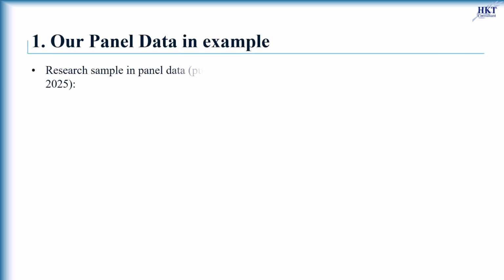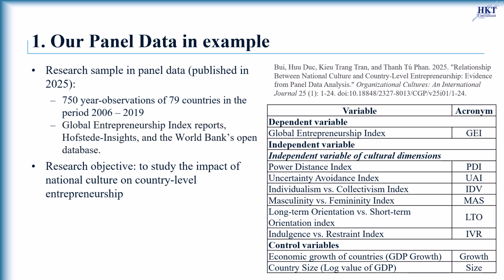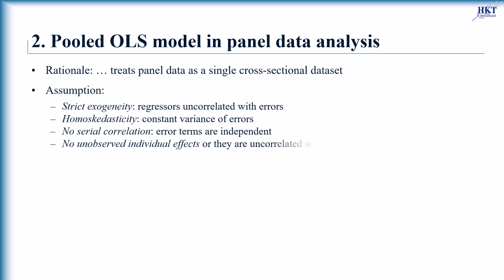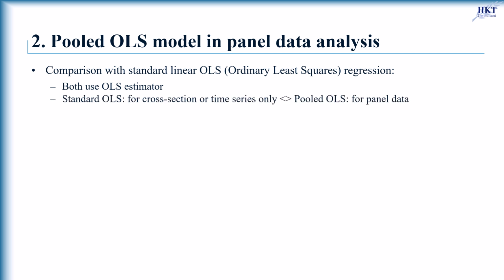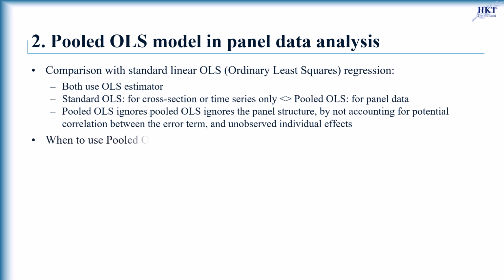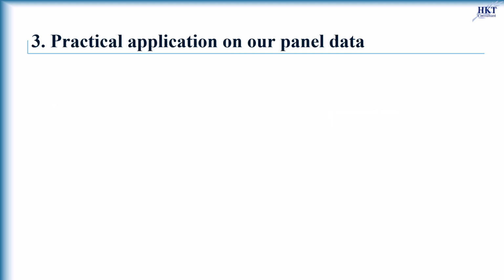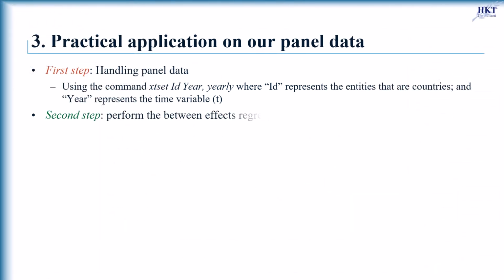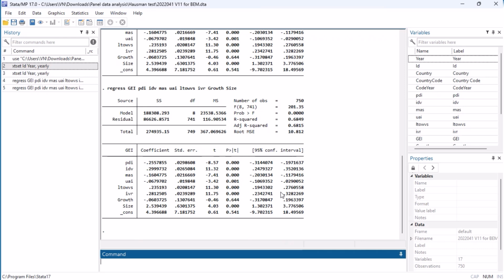Pooled OLS model in Panel Data Analysis with Stata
The pooled Ordinary Least Squares (Pooled OLS) model is a basic yet commonly used approach in panel data analysis. It treats panel data, comprising multiple entities observed over time, as if it were a single cross-sectional dataset.
While pooled OLS and standard OLS both rely on the same estimation technique, they differ fundamentally in data structure. Standard OLS is applied to either cross-sectional or time-series data where observations are assumed to be independent. In contrast, pooled OLS is used in the context of panel data, which includes repeated measurements for the same individuals or units. Importantly, pooled OLS ignores the panel structure by not accounting for potential correlation between the error term and unobserved individual effects. If individual-specific characteristics influence the dependent variable and are correlated with the regressors, standard OLS assumptions are violated, and pooled OLS estimates become inconsistent. This critical difference highlights the need to evaluate the suitability of pooled OLS before applying it to panel data.
The pooled OLS model is appropriate when individual-specific effects are either negligible or uncorrelated with the independent variables. This situation may arise in large samples where cross-sectional variation dominates, or when the primary interest lies in estimating average effects across all individuals and periods. Pooled OLS may also be used as a benchmark model before testing for more complex structures. However, it is essential to perform specification tests to determine whether pooled OLS is valid. The F-test for fixed effects and the Breusch-Pagan Lagrange Multiplier test for random effects are commonly used to assess whether a fixed or random effects model is more appropriate than the pooled OLS model for the data.